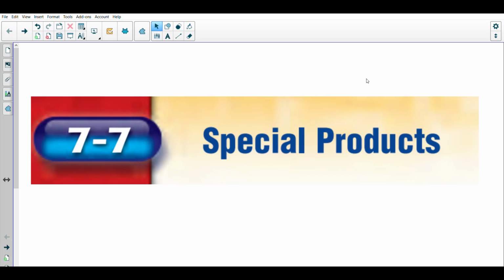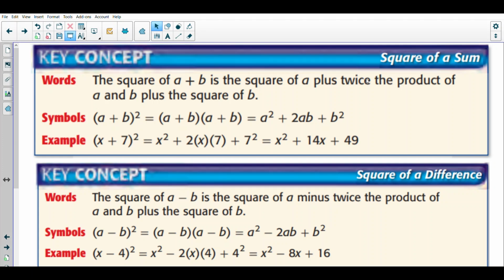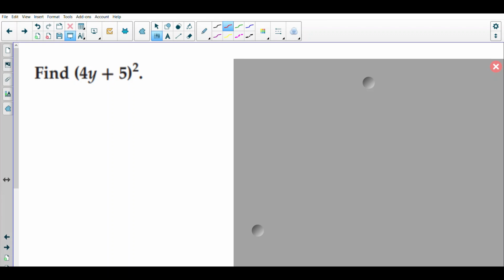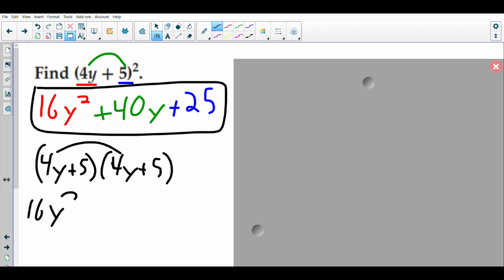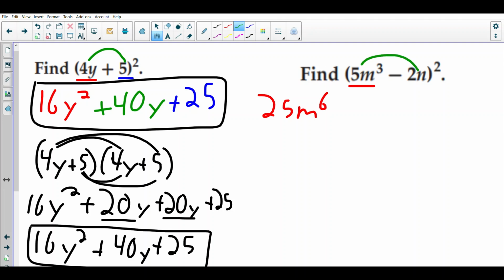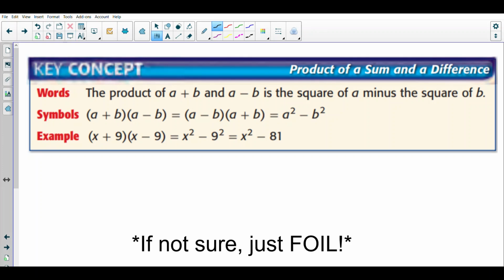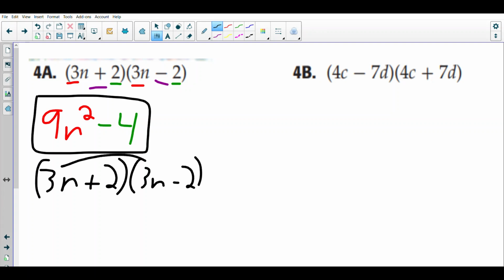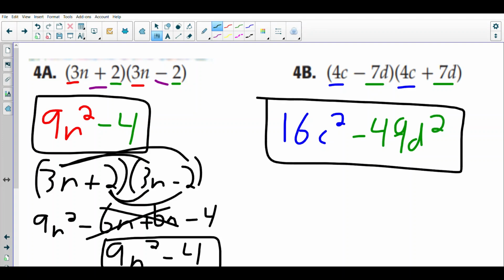Sect 7-7 Special Products